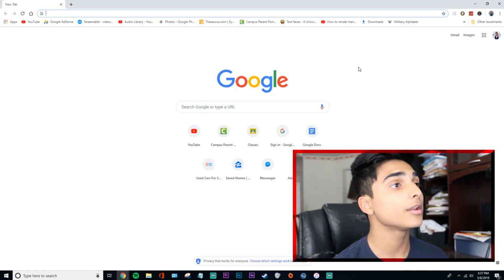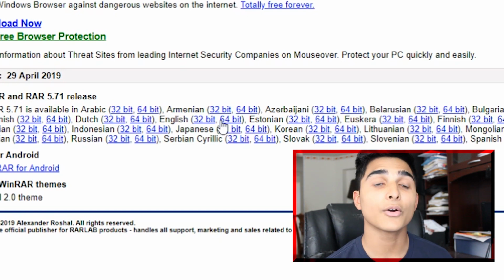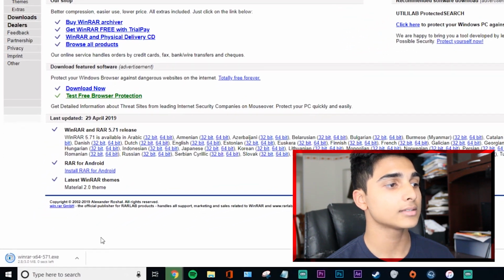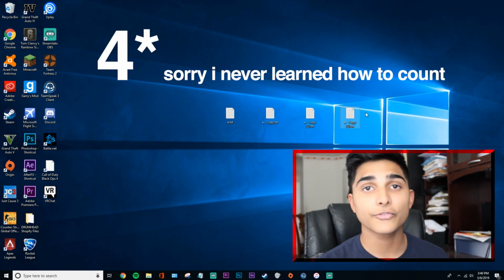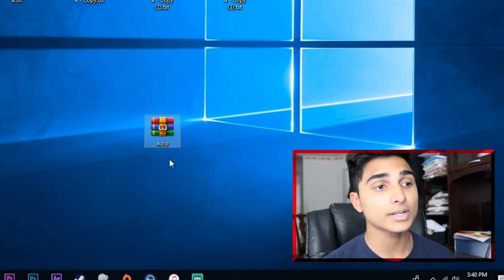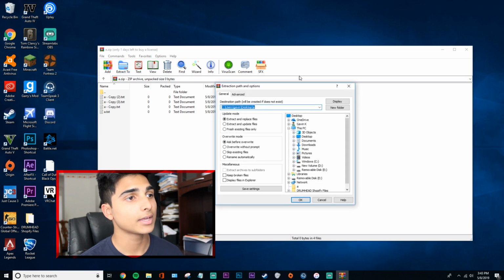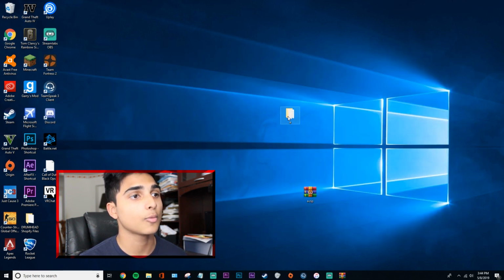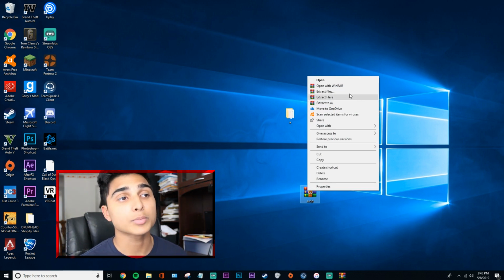[2020] How To Install And Use WinRar For FREE - IN DEPTH TUTORIAL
Today, I give you guys an in-depth tutorial on how to download/install WinRar, and also how to use it!

Also DM me questions on Instagram @gavnk if you want!

Be careful to download the one from RarLab, there might be others listed which may be malware disguised as WinRar (since it is such a popular program) so always proceed with caution! Enjoy:)

Check out these cool in-ear headphones that I use while drumming